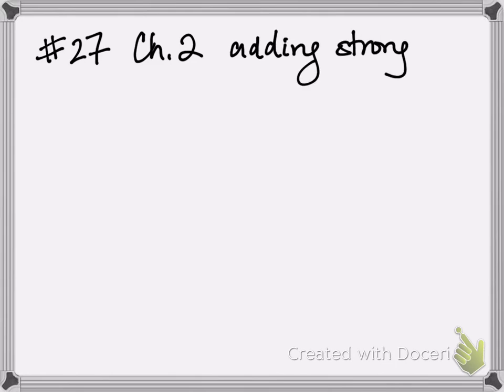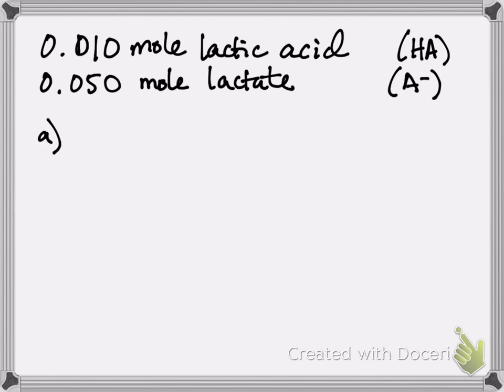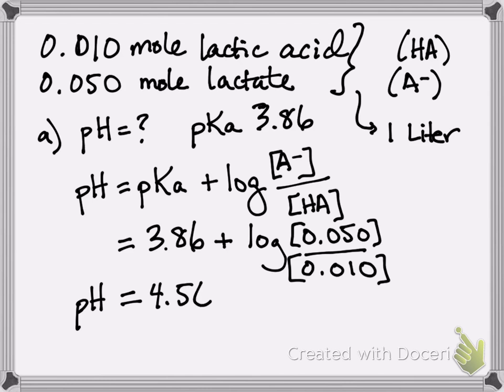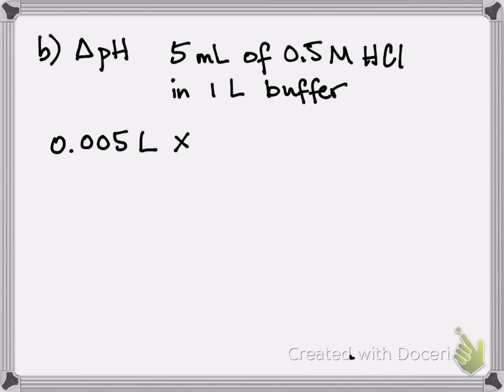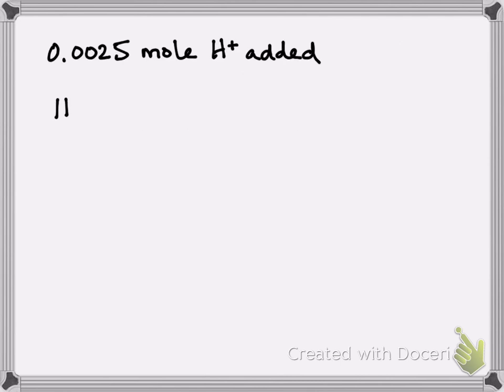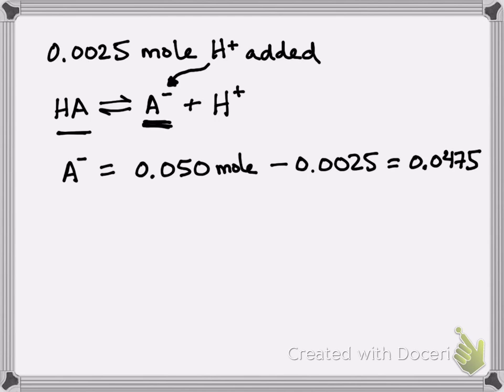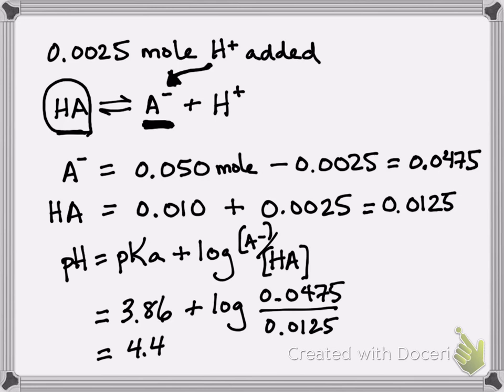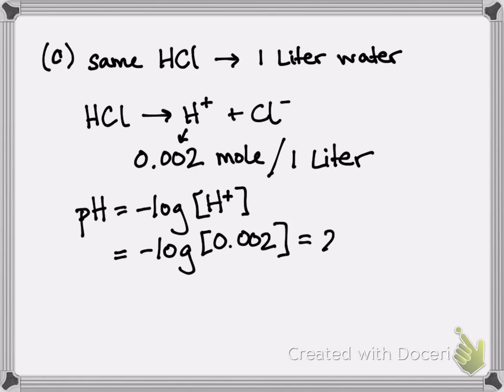Adding strong acid to a buffer (Ch 2, #27)